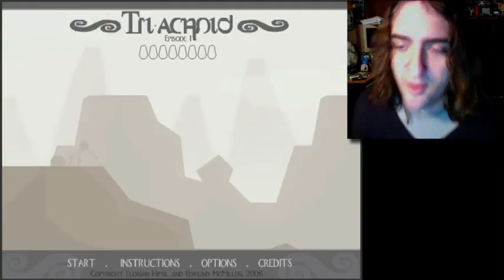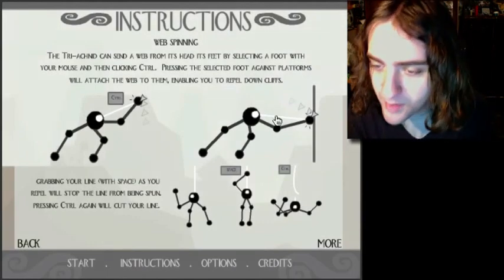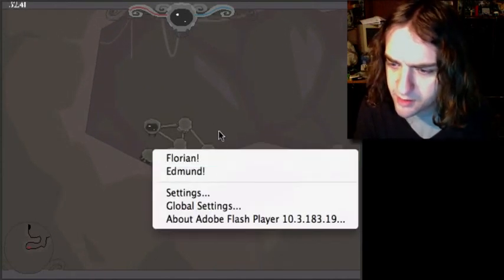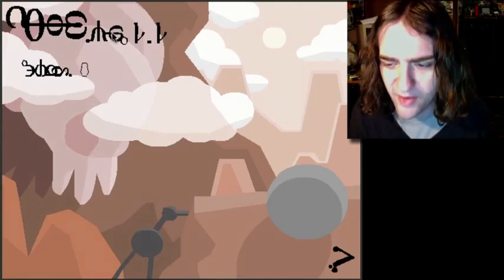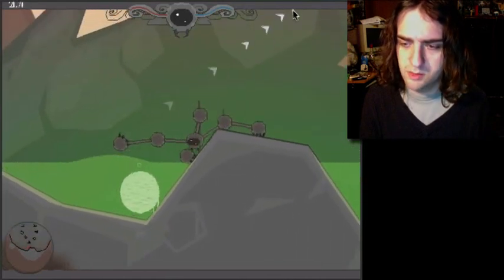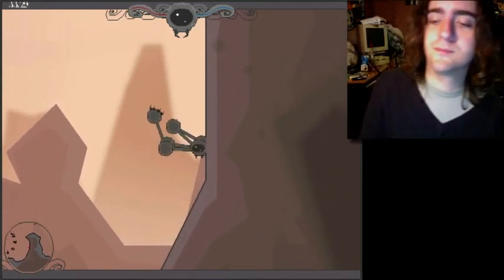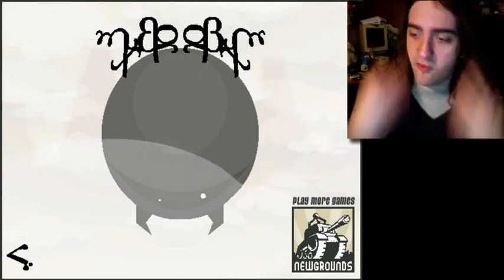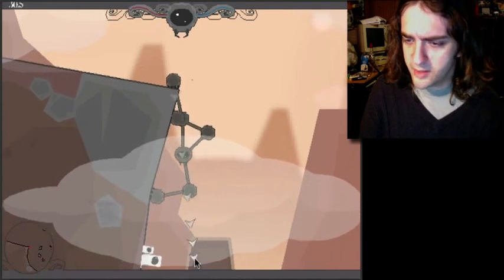LONG LIVE Tri-achnid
For the fortieth fucking time - it reminds me of Octodad! In a good way. I like the game. Didn't really want to play it for too long, as I suspect it might've been half an hour long if I'd really gotten stuck into it, but you get the idea. You're a spider, drag your legs around, listen to depressing music - the usual thing.